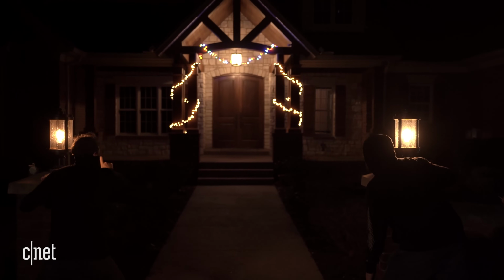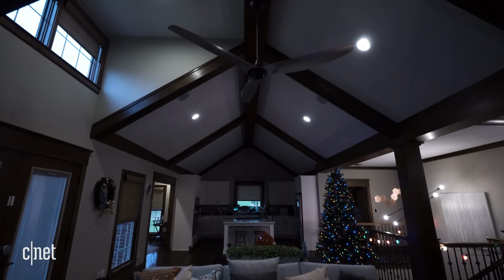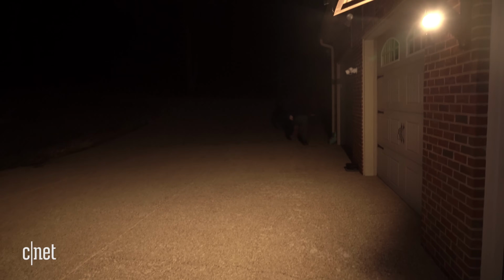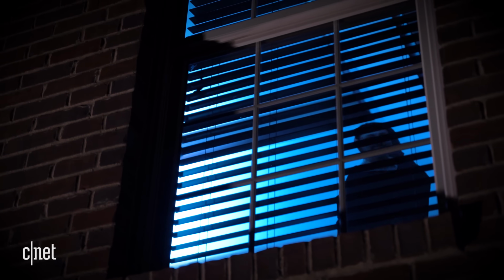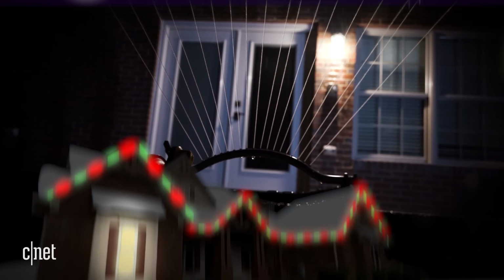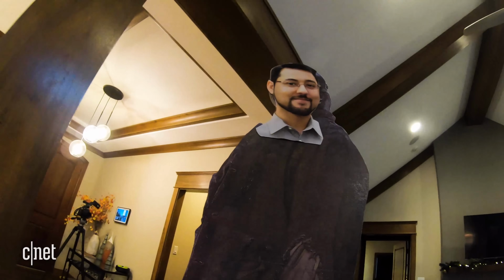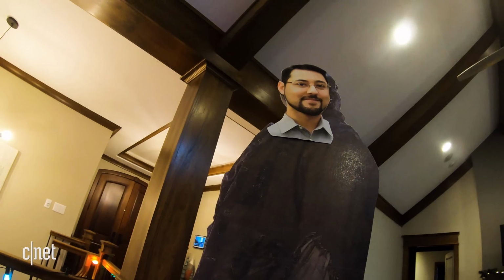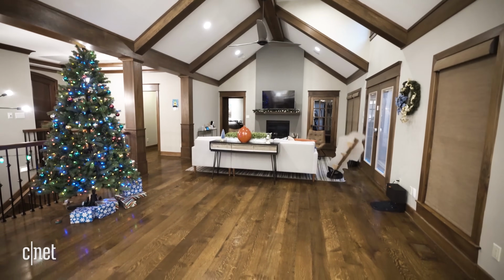Smart Home Alone: Keep your home secure when you're not there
The notorious Dry Bandits are targeting the CNET Smart Home. Fortunately, the connected tech is set to scare them away.

Here's a fun look at how to use smart home gadgets to prep your house for your holiday getaway. Even a few simple automations will scare away most crimes of convenience. We venture much further down the rabbit hole than that.